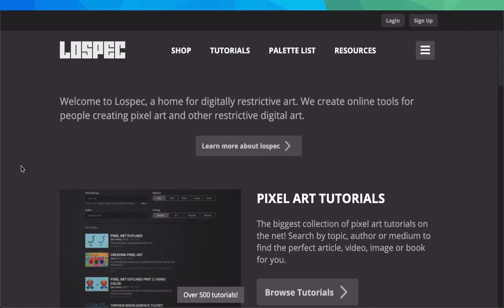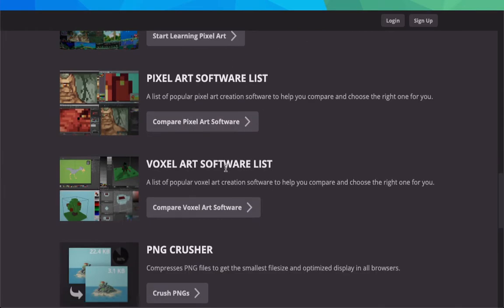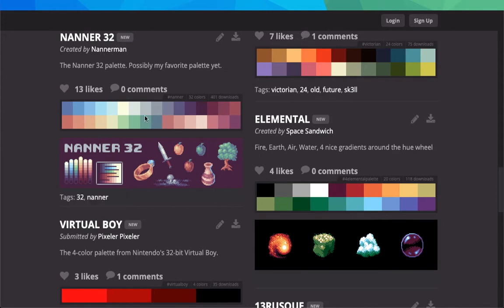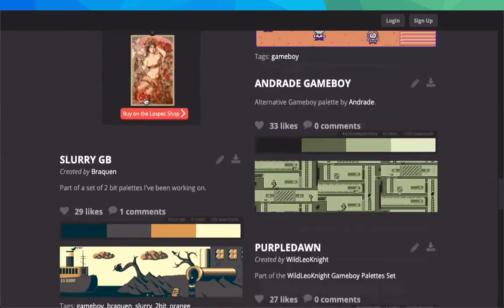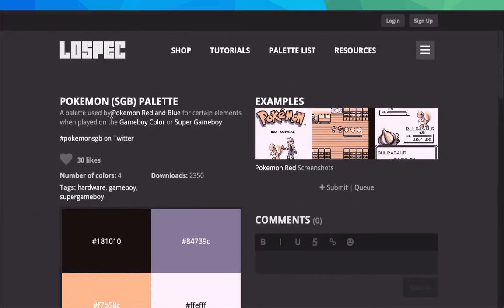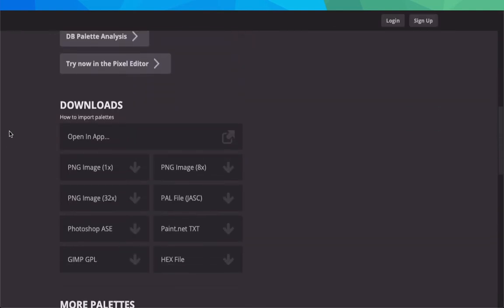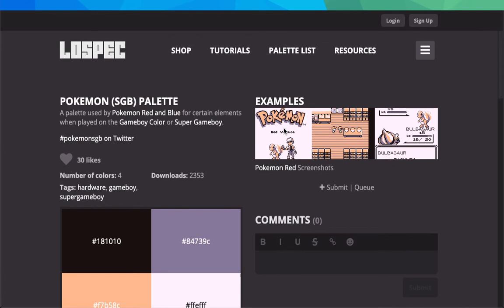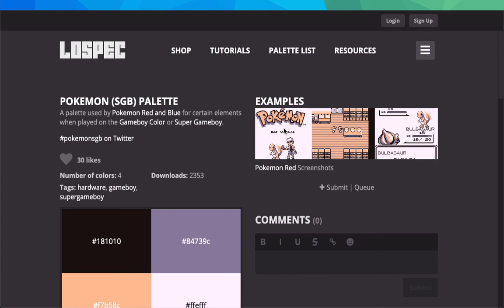Where to Find Pixel Art Color Palettes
I was searching for the gameboy color palette, and I stumbled upon the This is a fantastic site that has many color palettes for pixel artists, and it is very easy to search for what you want.

Humble Bundle is a website where you buy from 1000s of games & support charity. Humble Bundle has raised more than $186,000,000 for charity so far!

(aff)
About this video: Some days ago I was trying to find the color palette to the GameBoy when I found this awesome site, Lospec.com, that has many color palettes for pixel art.

LoSpec has many different tools from a search engine to a color palette analyzer to a pixel art editor.

This is an awesome site for any pixel artist!